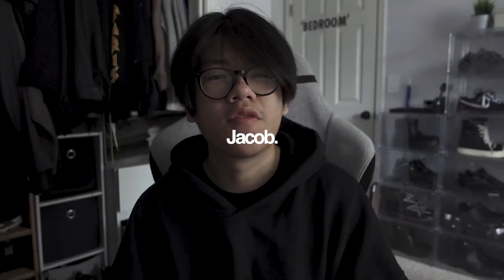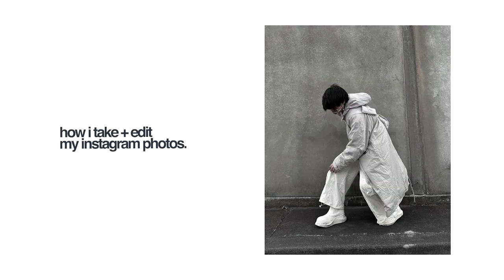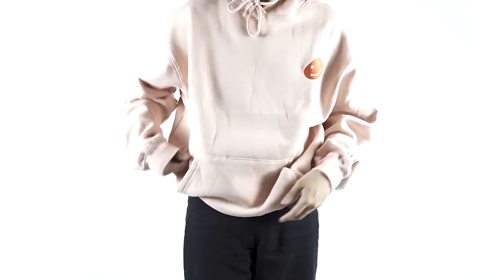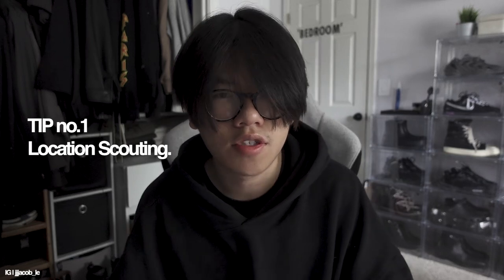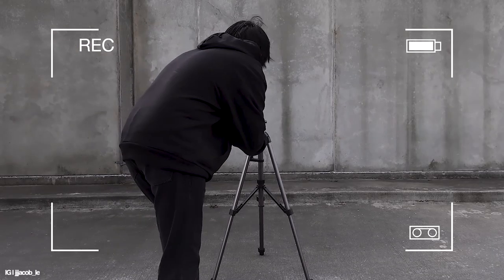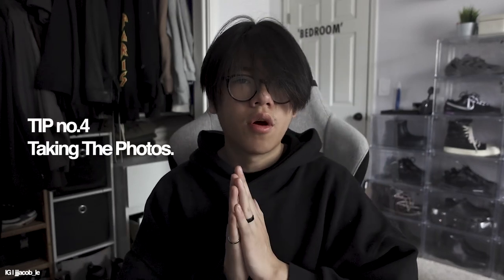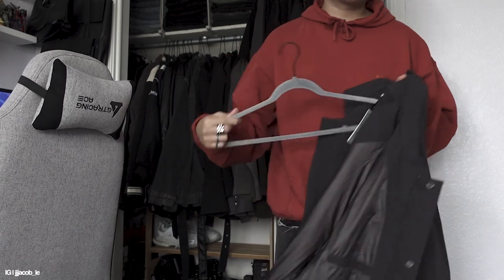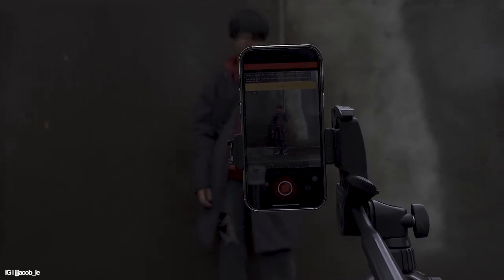How I Take + Edit My Instagram Photos by Myself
~CODE: JACOB10 to save :))

2023 Spring Pickups
Coffee Date Episode 1
New Balance 9060 Review

+Filming Gear
Sony ZV-1
Wide Angle Lens Attachment
Lighting Kit
Camera Grip
Camera Battery

+if you did enjoy this video then help the channel out by liking the video.